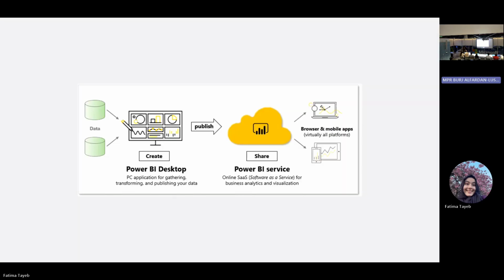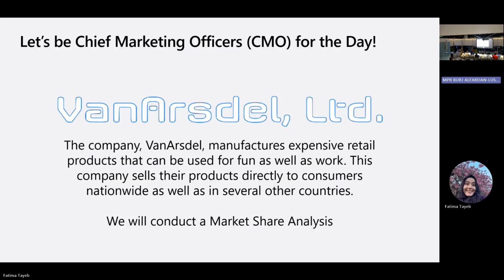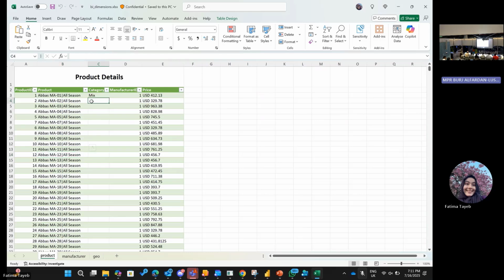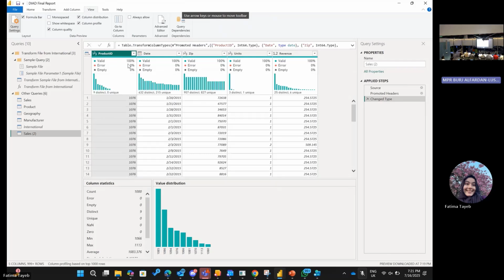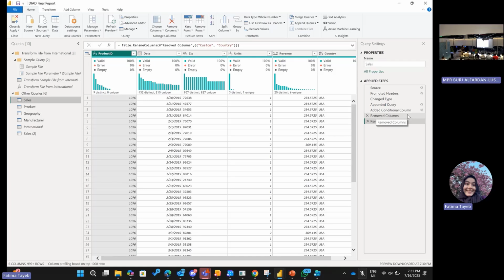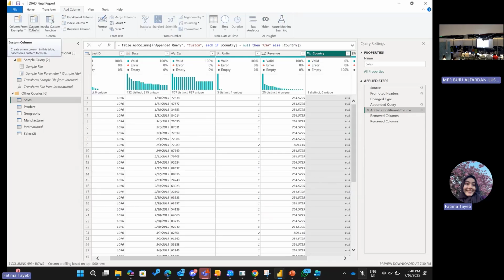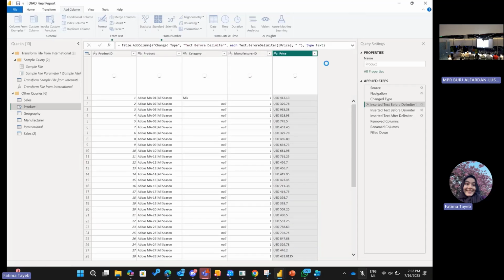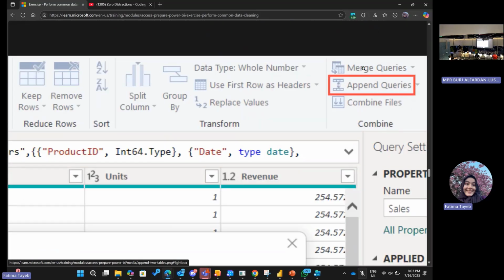Session 1 of 3 – From Zero To Dashboard Hero: Getting Started with Power BI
In this hands-on first session, you'll:
✅ Import a real dataset
✅ Clean and shape it using Power Query
✅ Explore the Power BI interface and transformation tools

🛠️ Not just theory — this is a practical working session. Bring your laptop and build alongside us.